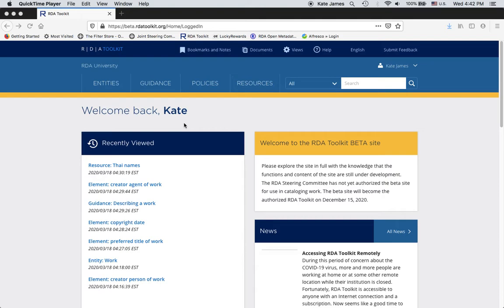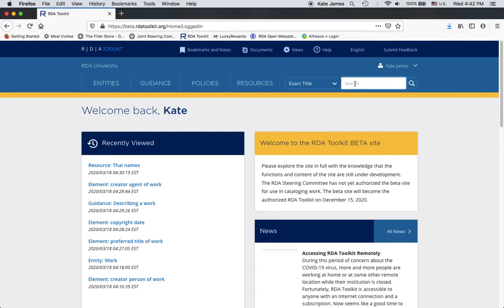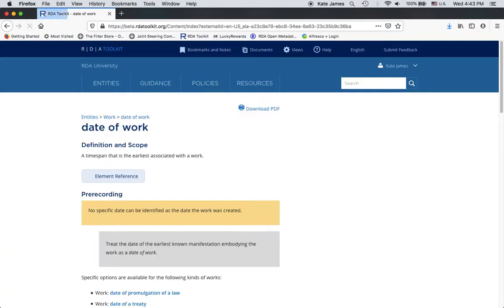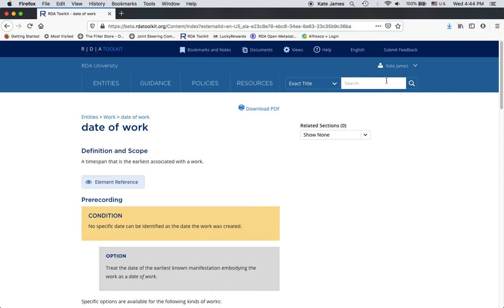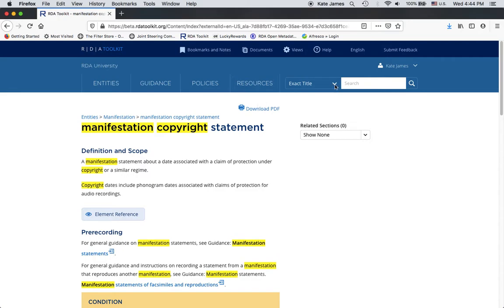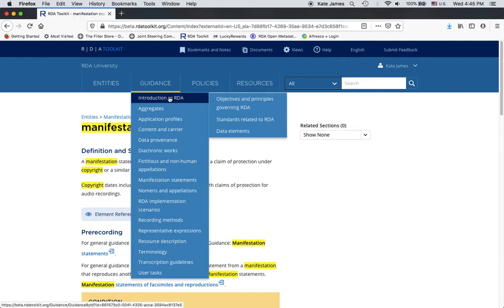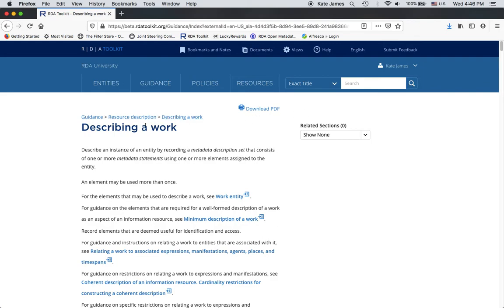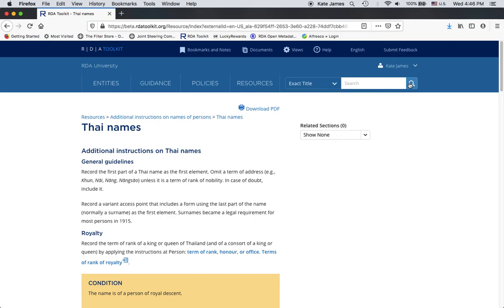Beta Site - Exact Title Search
Kate James, former RDA Examples editor, demonstrates exact title searching on the RDA Toolkit beta site.